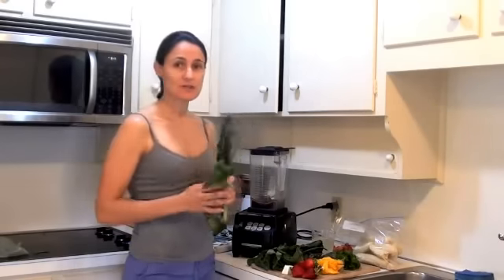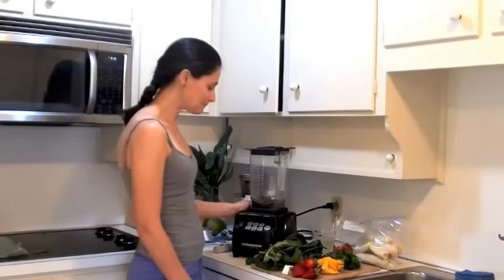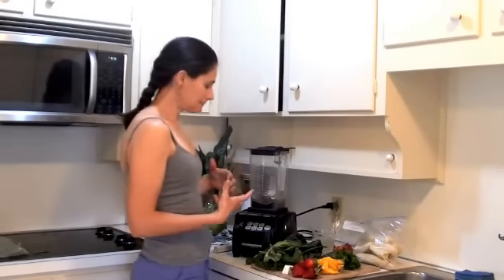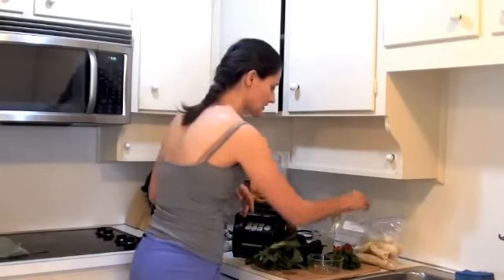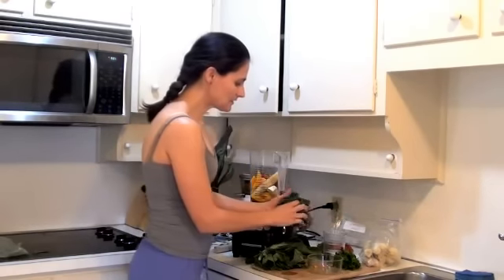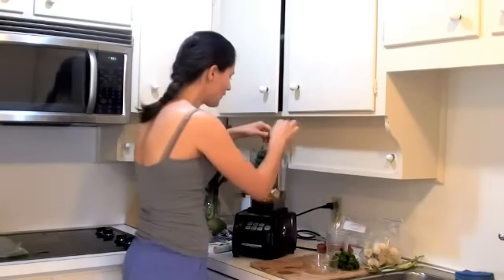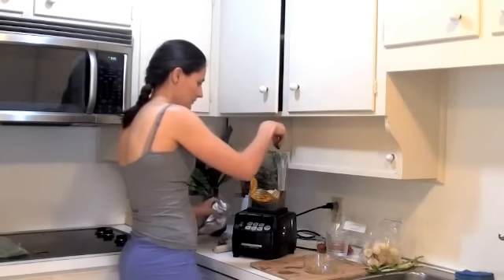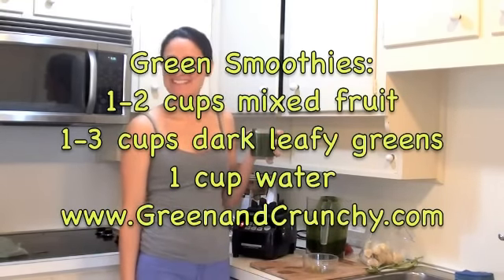Basic Green Smoothie Recipe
How to make a green smoothie, a basic recipe that you can adapt to suit your own tastes. Showing the OmniBlend blender a powerful 3HP blender that costs around half what the Vitamix or Blendtec cost.